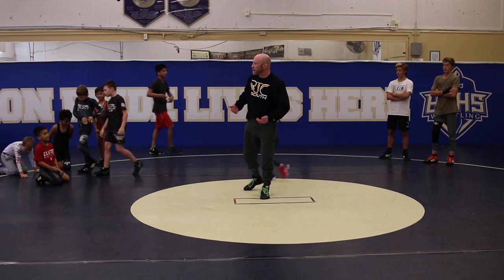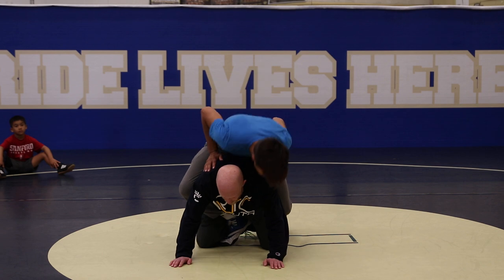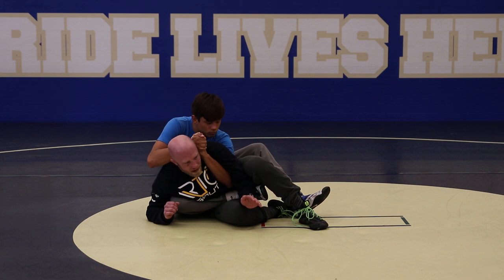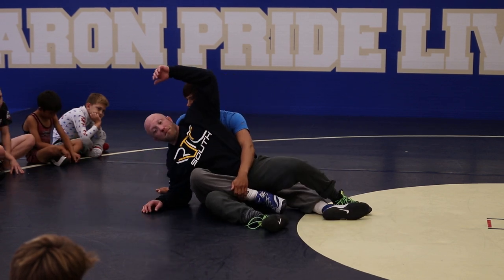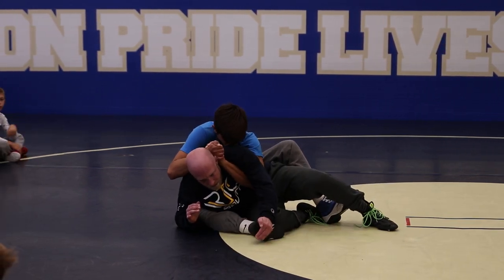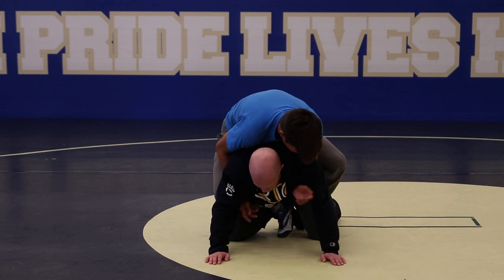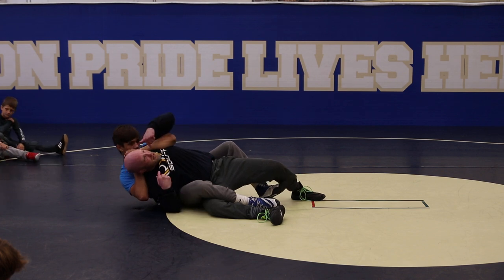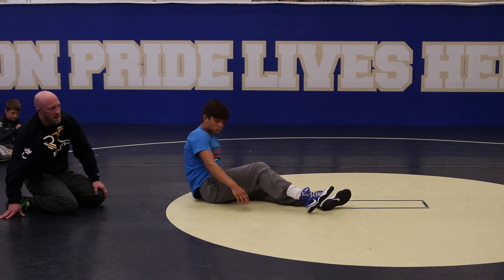Leg Defense - Beating Power Half Hip Heist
By reinforcing your elbow with your arm, getting to strong position long enough to beat the bottom leg and hip heist out and swim the head.